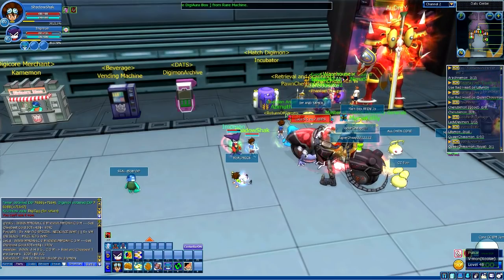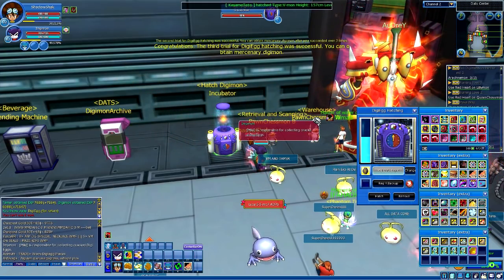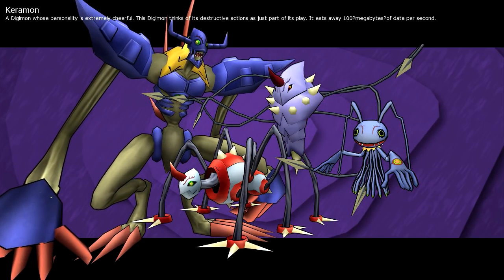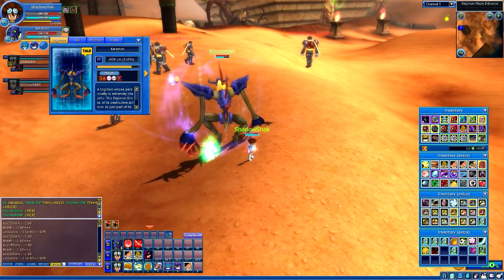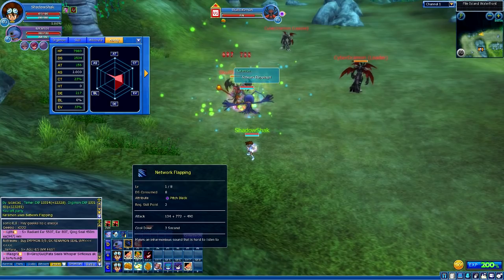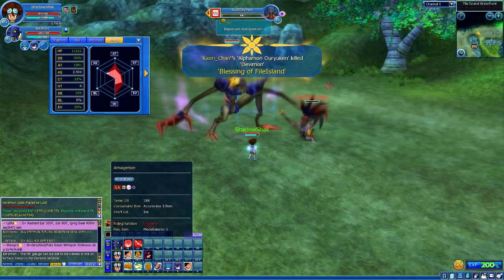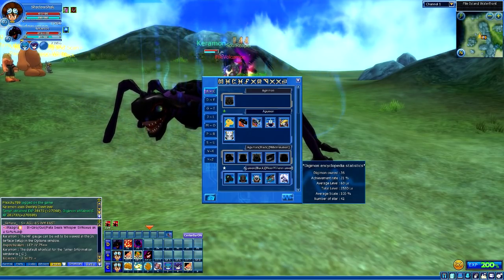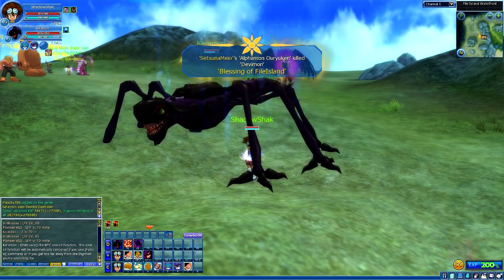Digimon Masters Online - Ep 118 ''Unlocking Armageddemon''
Let's unlock Armageddemon'!
Make Sure To Hit That Sexy Like Button For More! :D

About DMO : Digimon Masters is a free-to-play microtransaction supported massively multiplayer online role-playing game in a setting based on that of the Digimon media franchise, specifically the universe and characters of the fifth anime series, Digimon Data Squad (though many aspects of Digimon Adventure, Digimon Adventure 02, Digimon Tamers, Digimon Frontier and Digimon Fusion are incorporated).